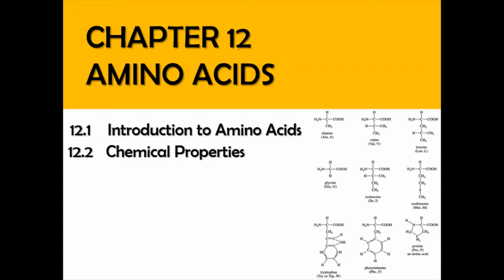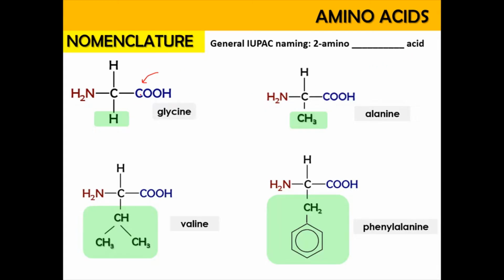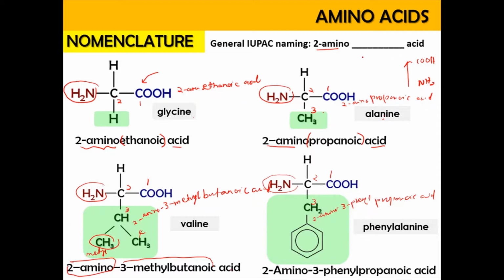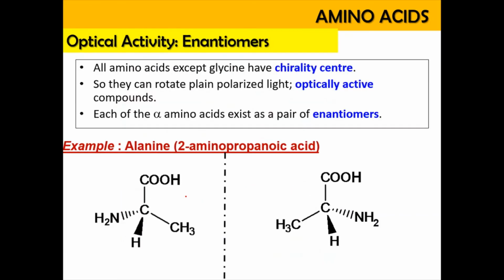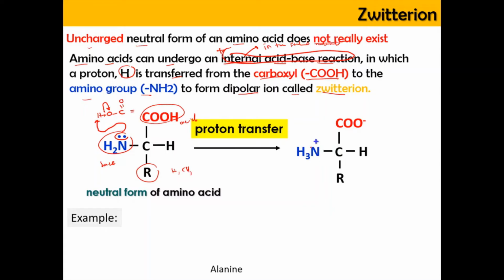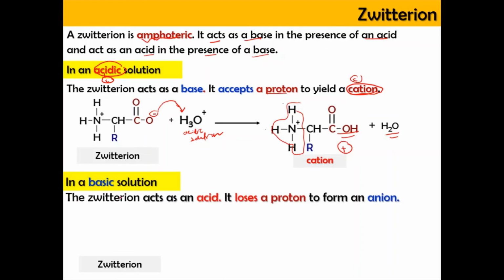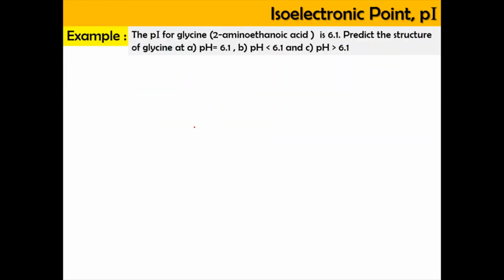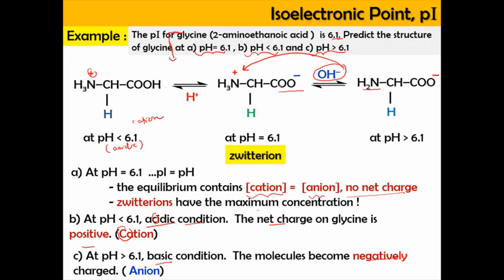SEM 2 - Matriculation Chemistry 12.1: Introduction to Amino Acids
0:00 - Introduction & Overview
0:55 - Amino Acids
2:20 - Nomenclature
6:05 - Drawing of Amino Acids
8:35 - Optical activity of Amino acids
9:40 - Zwitterions
12:25 - Zwitterions in Acidic & Basic solutions
16:30 - Isoelectric point (pI)
17:10 - Example Questions